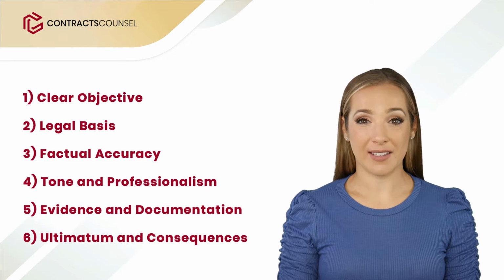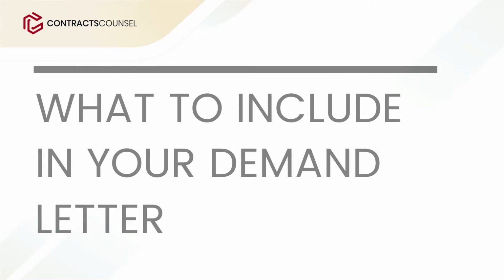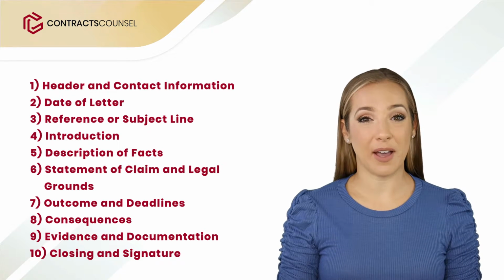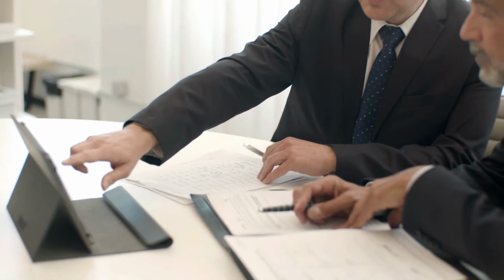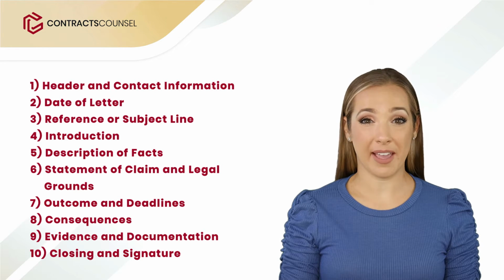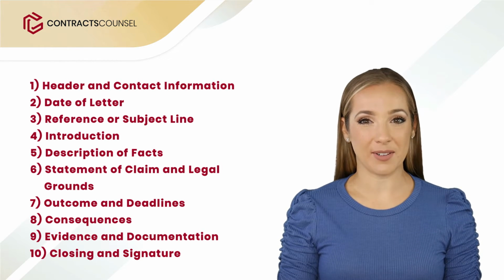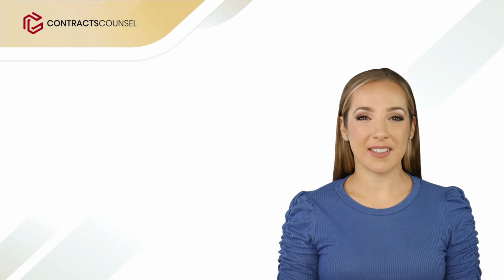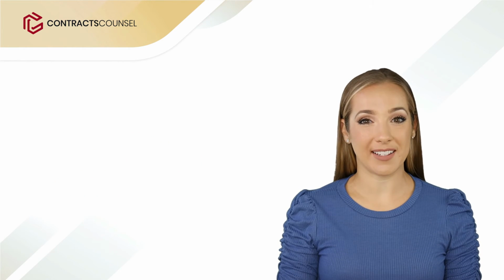How To Write A Demand Letter [Lawyer Templates Available]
How do you write a demand letter? This video gives you a step-by-step guide to write your demand letter to make sure it is professional and effective. Learn the commonly used sections and top considerations when writing a demand letter.

This video includes:

- Top Considerations for Sending Demand Letters
- Key Sections To Included
- 6 Easy Steps to Draft a Demand Letter